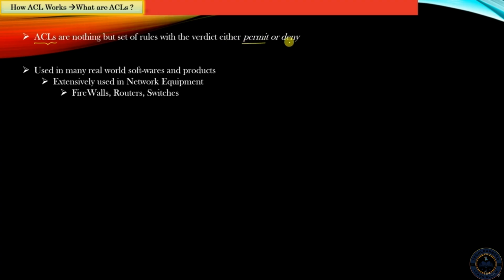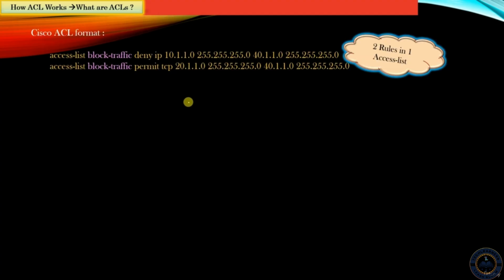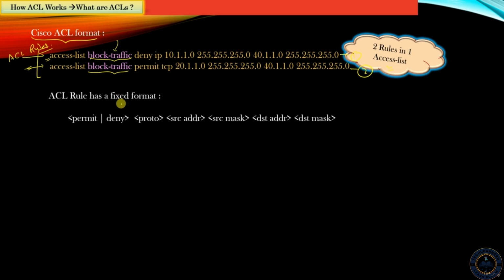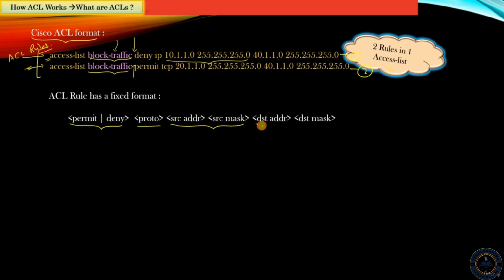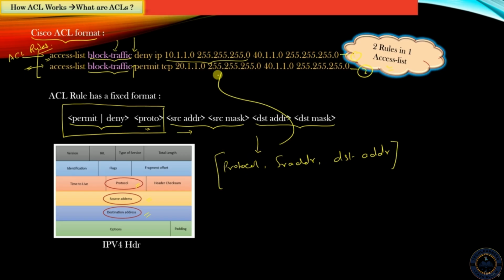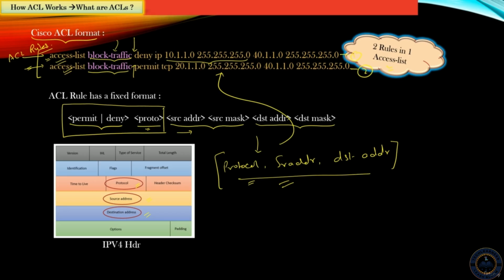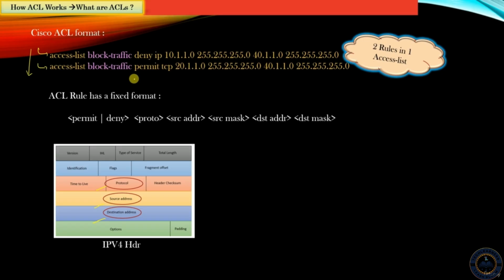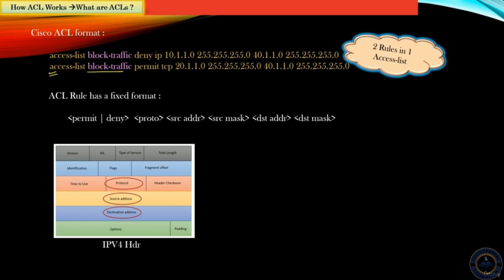2 Access Control List Overview